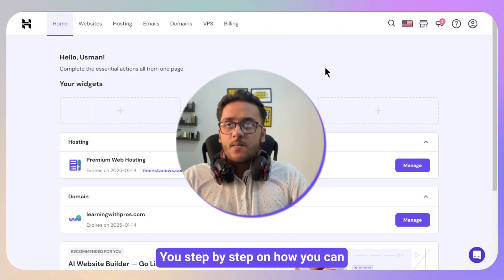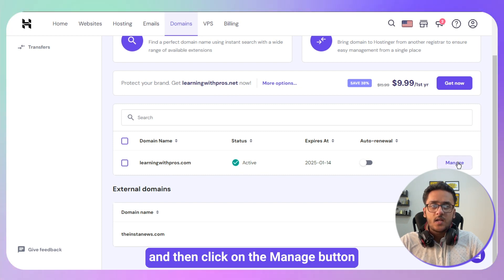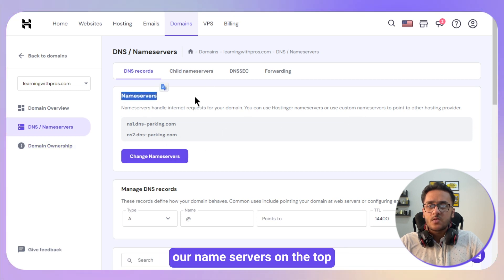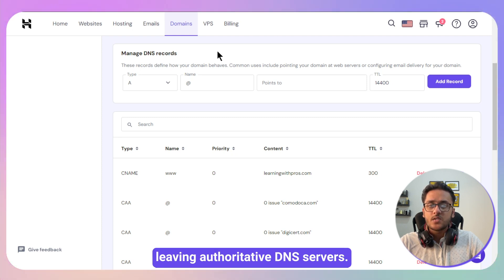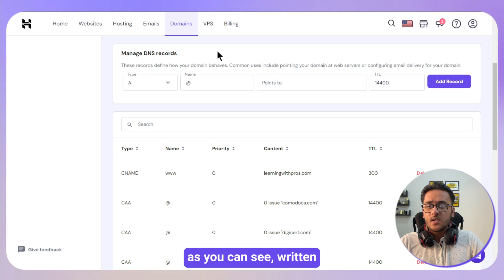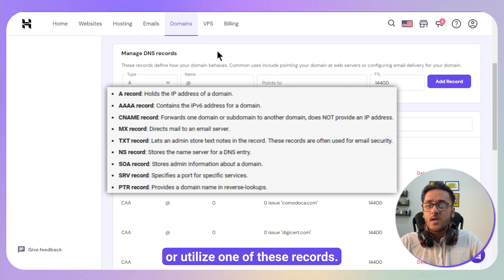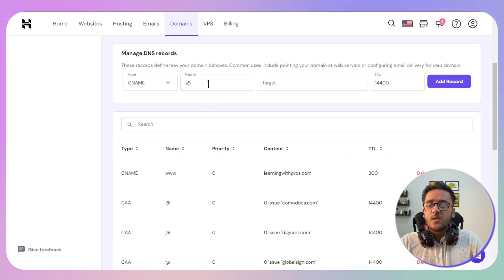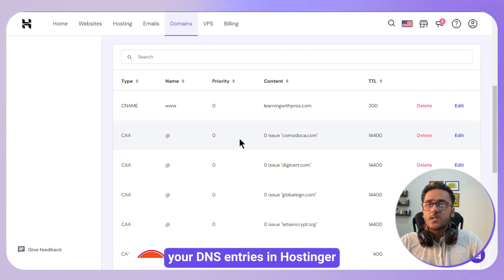How to Add Your DNS Entries in Hostinger (2025) - Quick & Easy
Are looking for a video about how to add dns entries in hostinger here it is!
In this video I will show you exactly how to add a new domain in hostinger web hosting. Make sure to watch the video to the very end.
You will learn how to add dns in hostinger